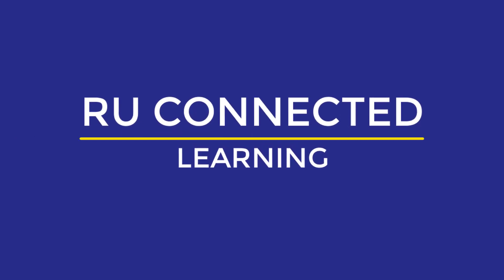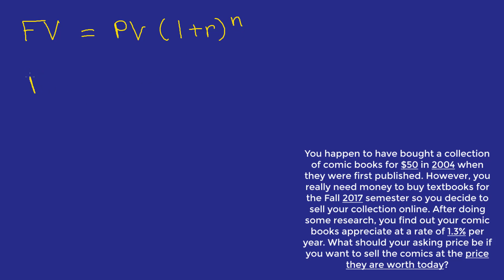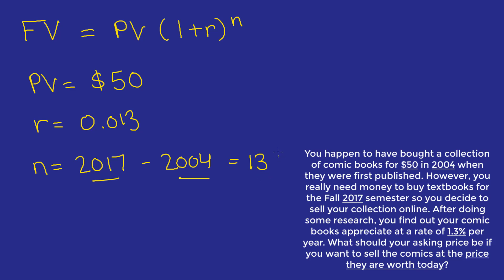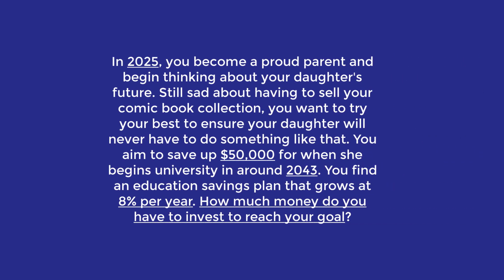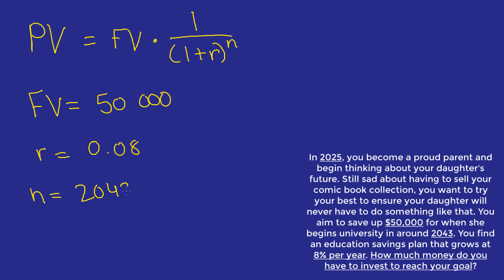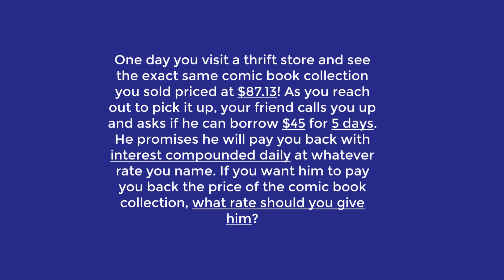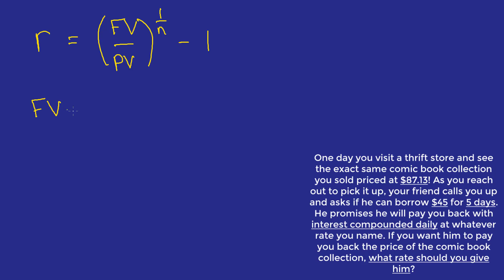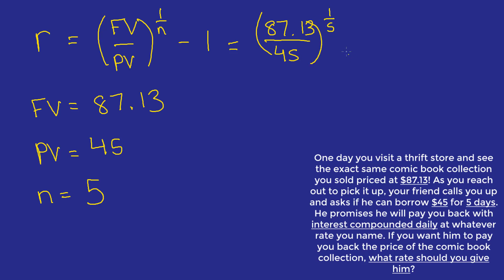FIN300 - Time Value of Money (TVM) Problem Video 1